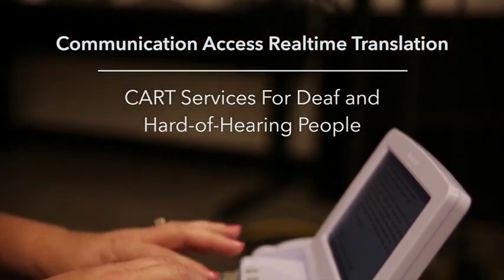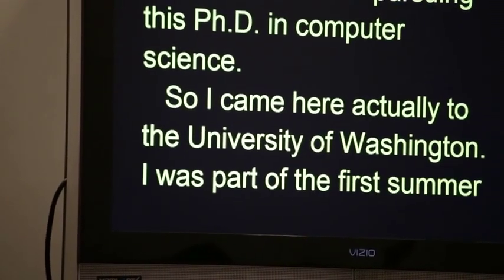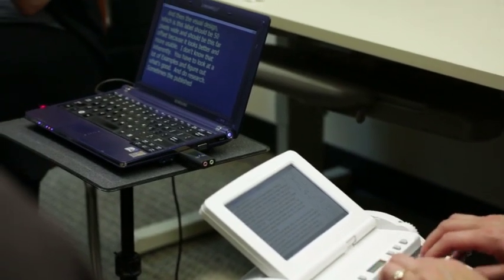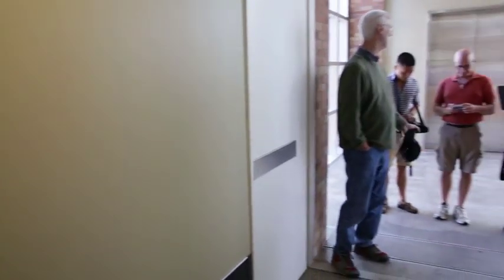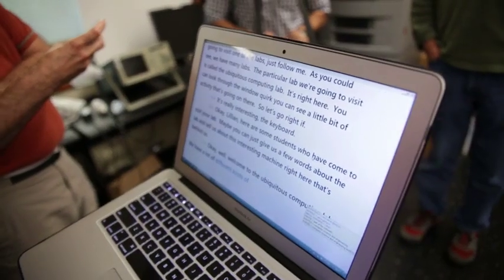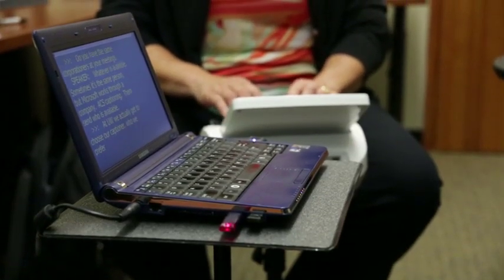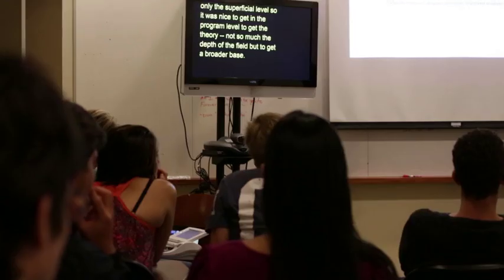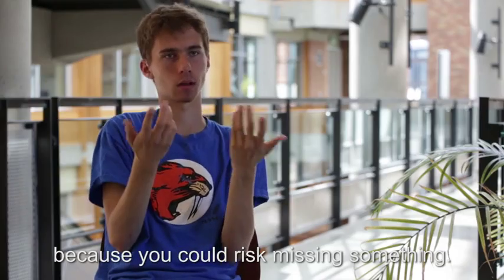Communication Access Realtime Translation: CART Services for Deaf and Hard-of-Hearing People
Educators tell how Communication Access Realtime Translation (CART) provides access to auditory communication for individuals who are deaf. Also available with audio description